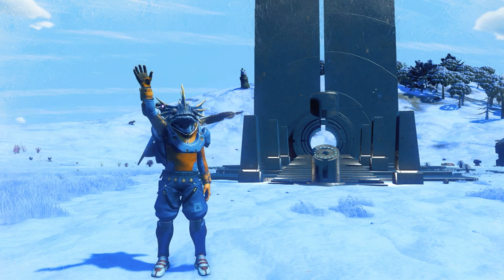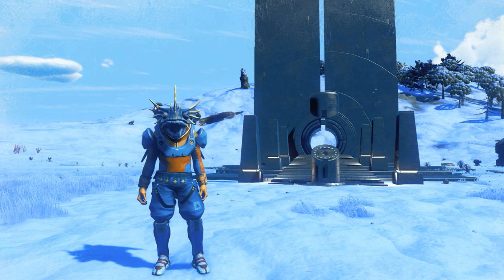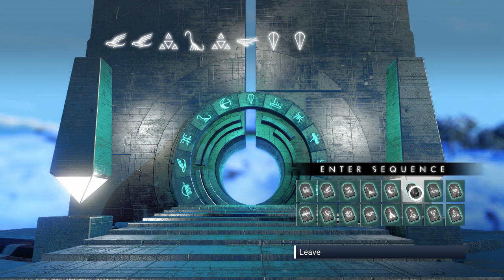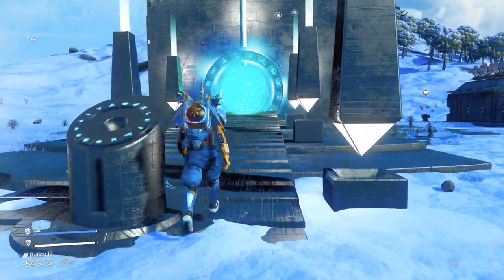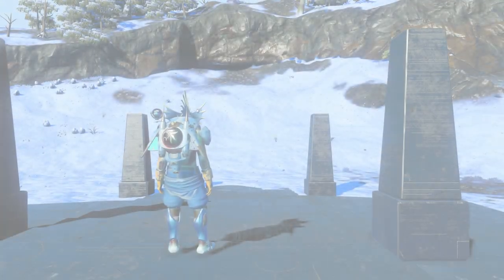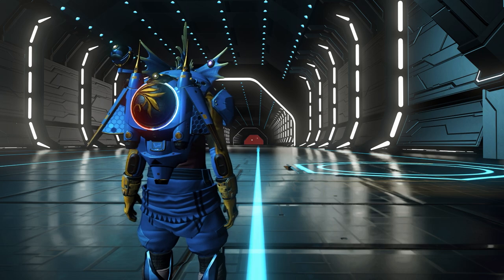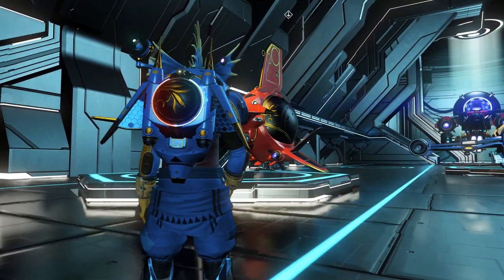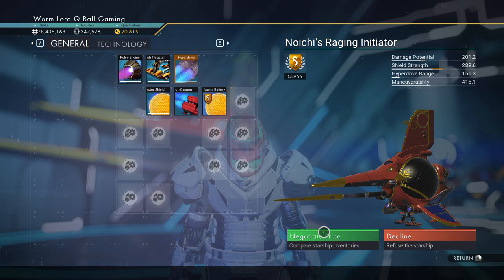How To Find First Wave Exotic Ships Locations | No Man's Sky 2022 Ship Guide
Six First Wave Exotic S Class Ships Locations In No Man's Sky 2022 Ship Guide That You Have To Check Out! Scrapping S Class Exotic Ships Is A Good Way To Earn Money And Nanites Fast! Let Me Show You How!

★𝐔𝐩𝐠𝐫𝐚𝐝𝐞 𝐘𝐨𝐮𝐫 𝐋𝐢𝐯𝐢𝐧𝐠 𝐒𝐡𝐢𝐩 𝐆𝐮𝐢𝐝𝐞 - How To Upgrade Your Living Ship The Best Way In 2022 Also Living Ship Upgrades Location